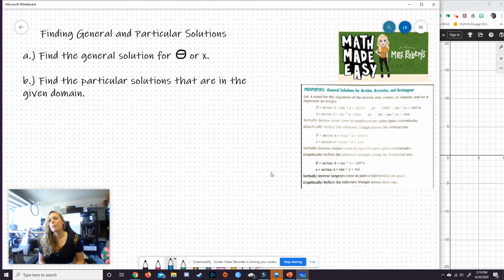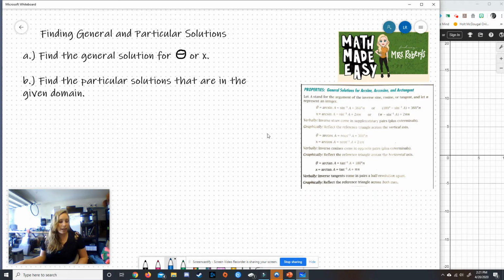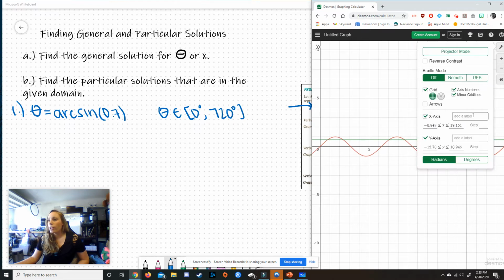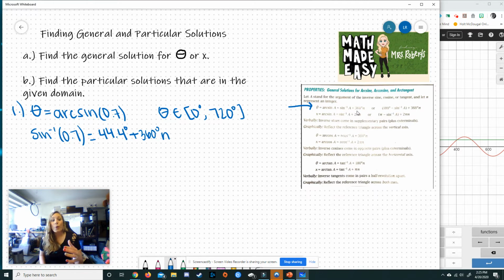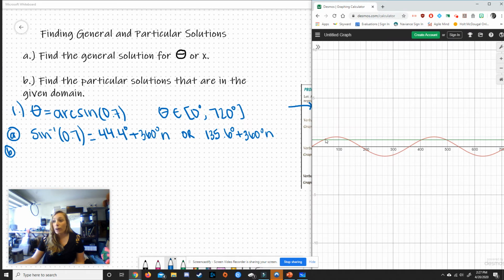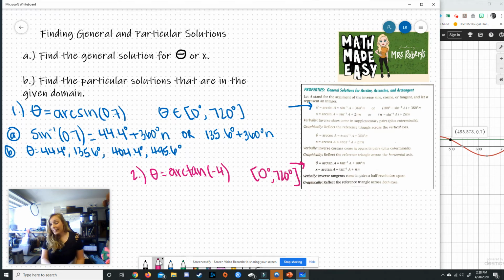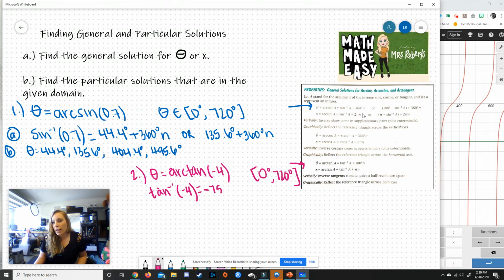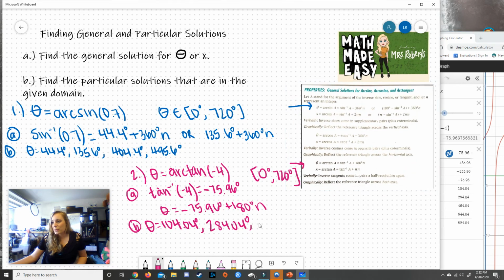Finding General and Particular Solutions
In this video I should how to find general and particular solutions for an arcsin function and an arctan function. This video was created to help my students during the Covid-19 outbreak.